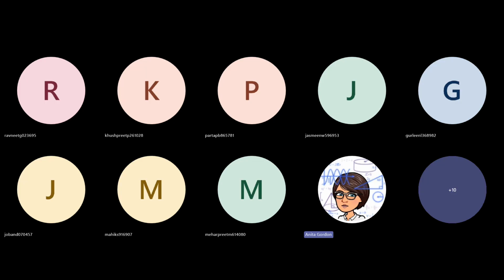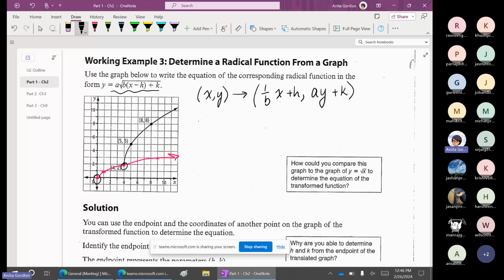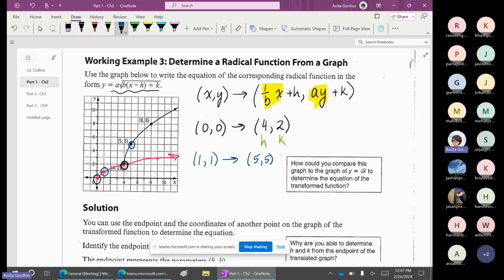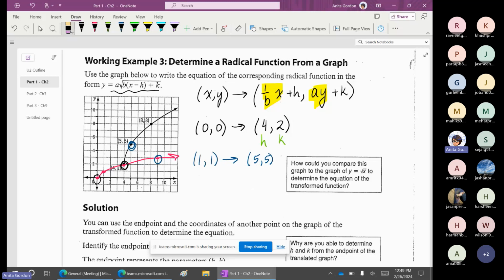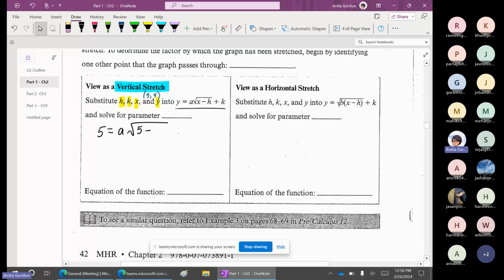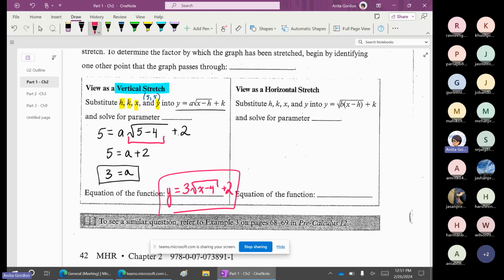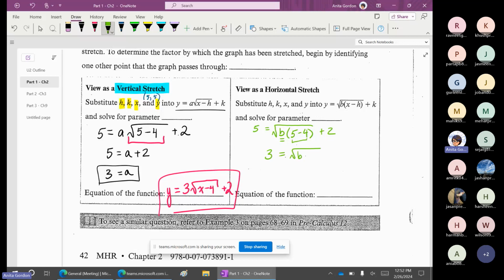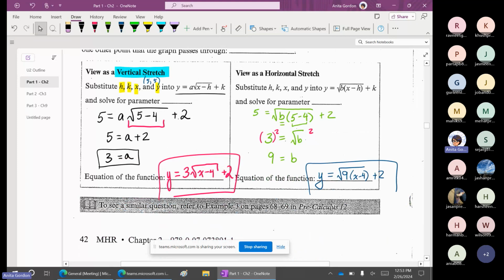PC12 U2 L1d Determining Equation of tranformed Radicals from a graph